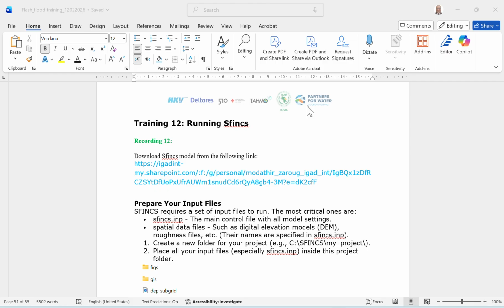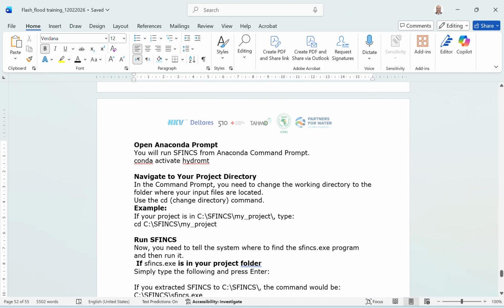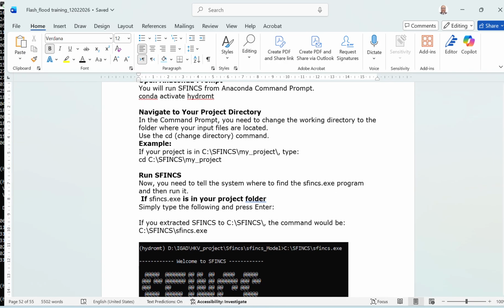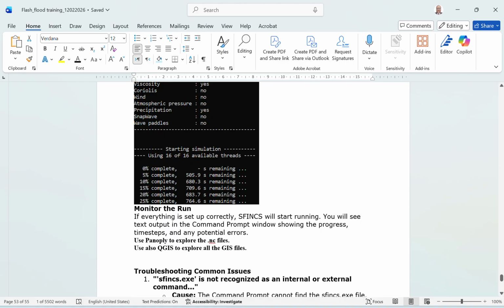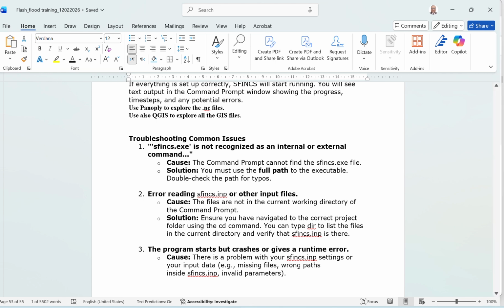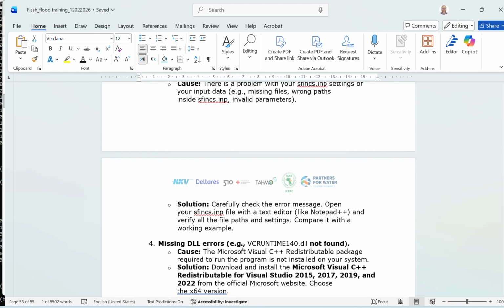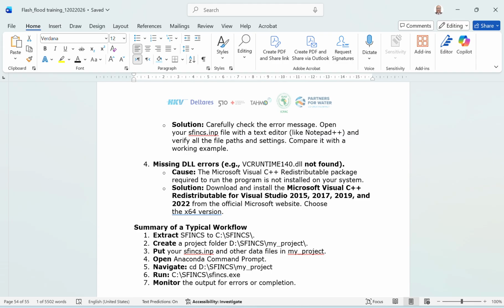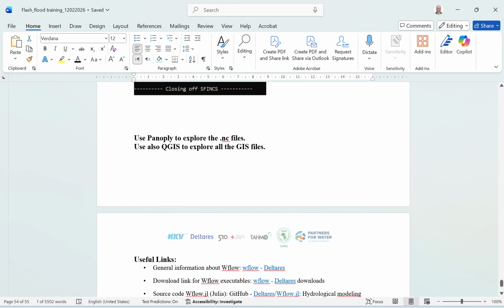Training 12: Running Sfincs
Sfincs training for flash flood experts in Dire Dawa.
Prepared by: Dr. Modathir Abdalla Hassan Zaroug.